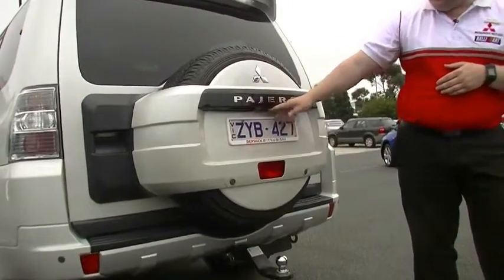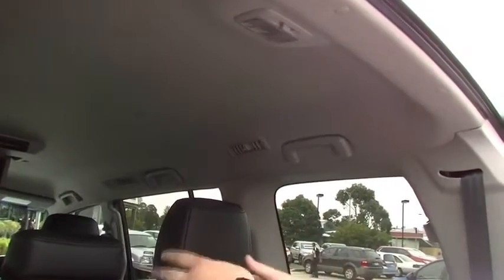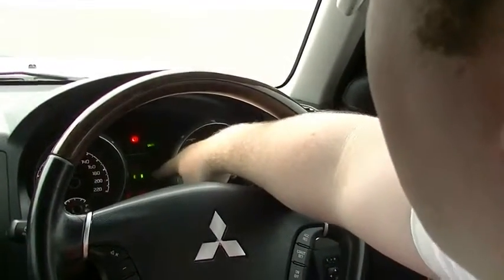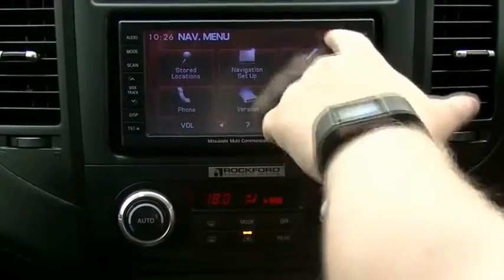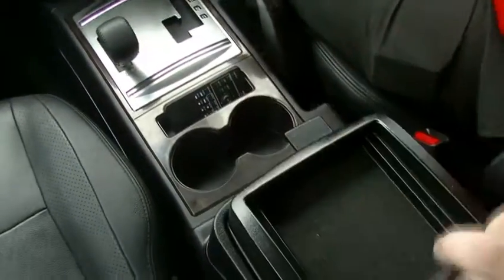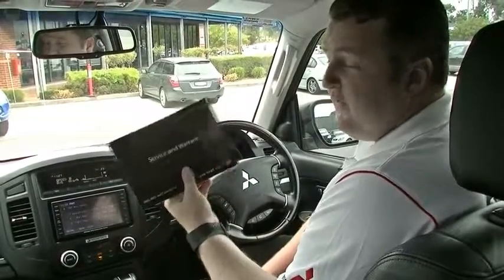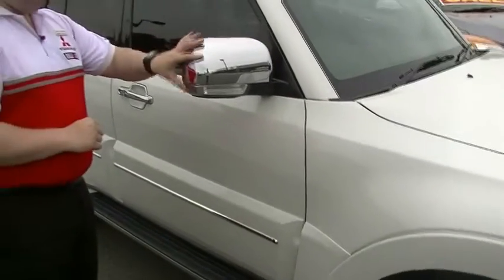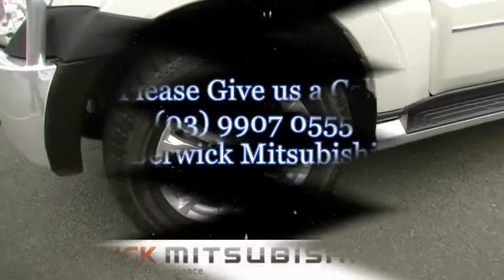B5077 - Pajero Exceed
A video walkaround tour of the B5077 - Pajero Exceed Presented by Marc Hoffmann Used Car Sales at Berwick Mitsubishi,